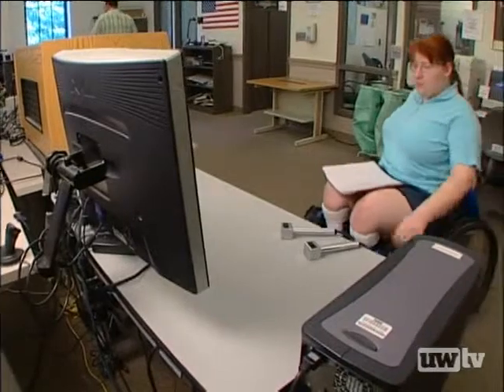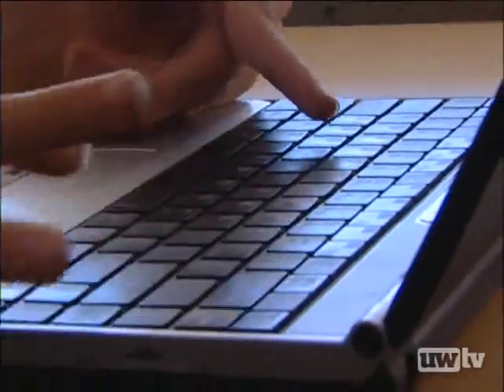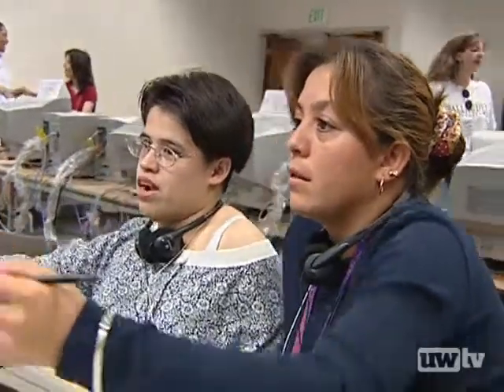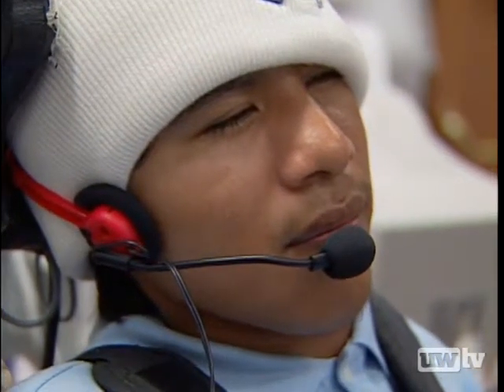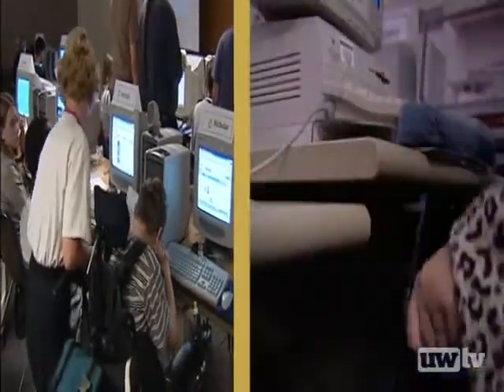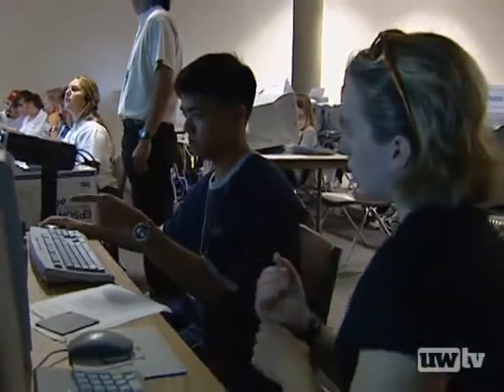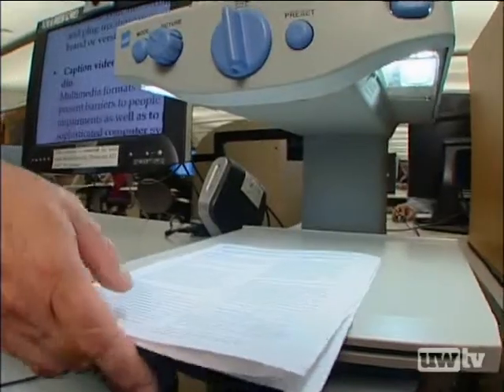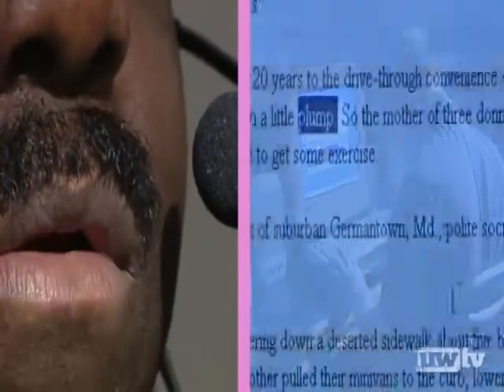Group 14: Mobility and Sensory Impairments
In "Working Together: Computers and People with Mobility Impairments," people with mobility impairments demonstrate computer access technology. In "Working Together: Computers and People with Sensory Impairments," people with visual and hearing impairments demonstrate computer technology for school and work.